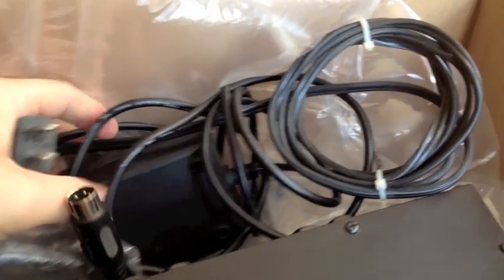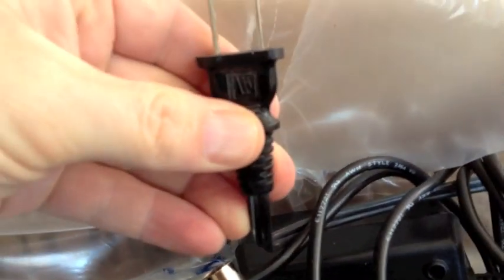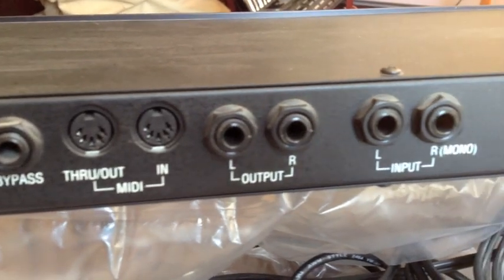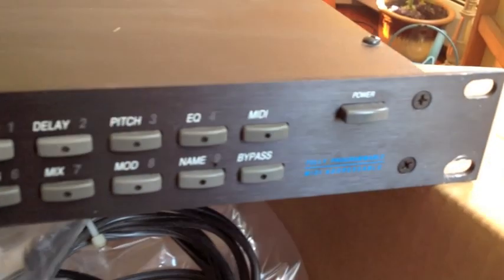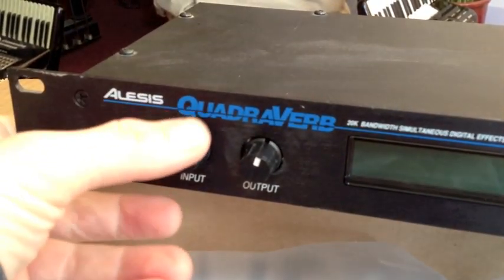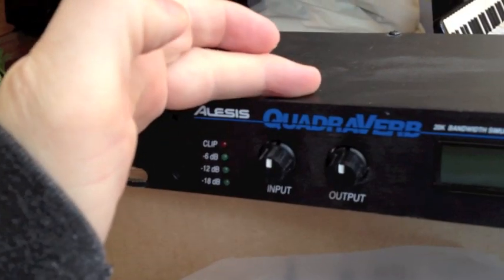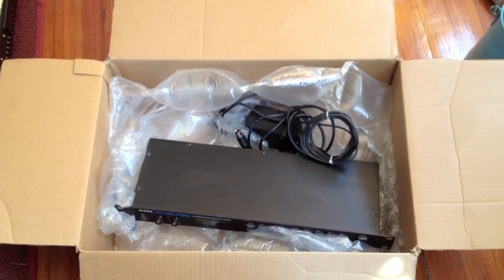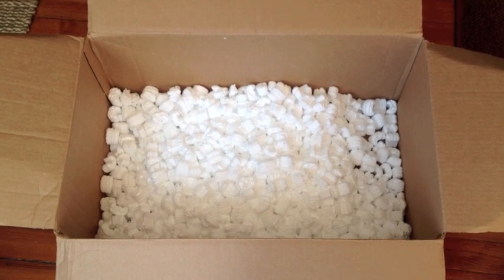Quadraverb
This is a live demo of an Alesis Quadraverb on a Steinway M. I'm using a factory preset called "Large Room" there are no other effects or post processing. it's for sale!